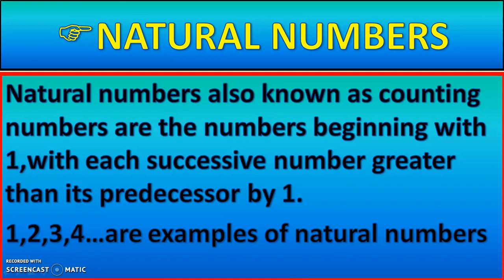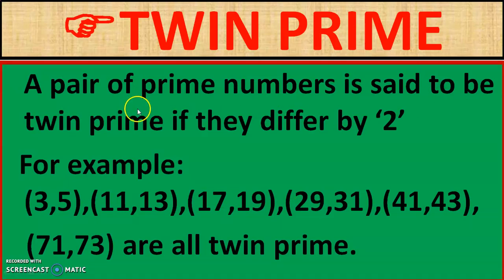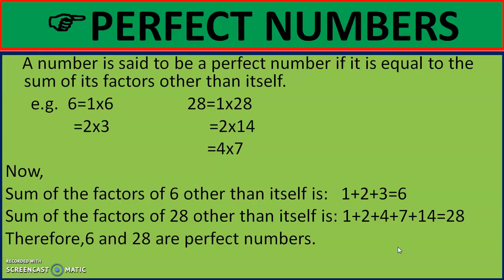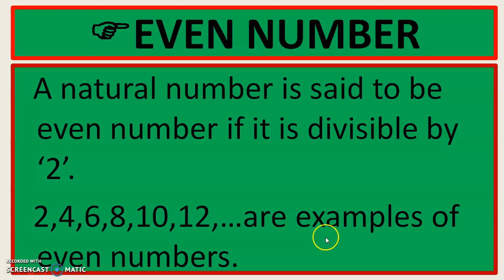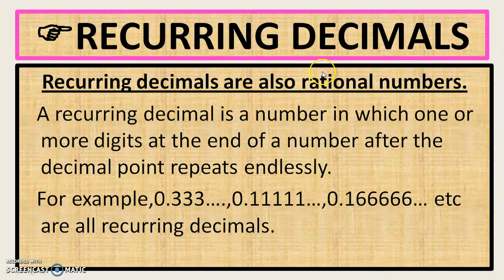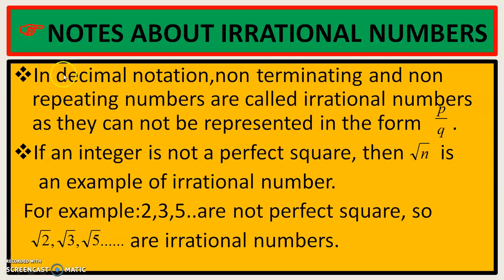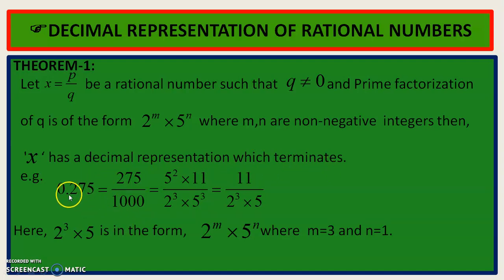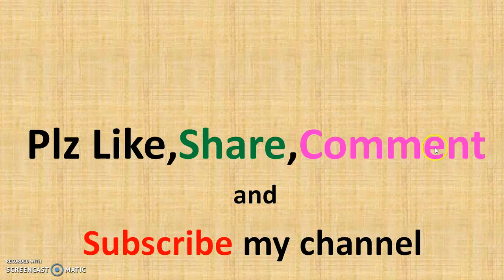"MATHEMATICS FOUNDATION" "CBSE MATHS" "REAL NUMBERS" "CHAPTER-1" "KEY POINTS" "IMPORTANT CONCEPTS"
In this video, I have explained some important points of Number System related to  Real Numbers of the First Chapter in your Text Book.So learn all these things properly and after that only proceed to solve the problems in the Exercise.If you have any doubt then please comment in my comment box. I shall try to upload more videos to overcome your problems.

0:00 Introduction
1:13 NOTES ABOUT PRIME NUMBER
1:31 TWIN PRIME
2:49 NOTES ABOUT COMPOSITE NUMBERS
4:57 CONSECUTIVE NUMBERS
7:10 NOTES ABOUT IRRATIONAL NUMBERS
7:42 REAL NUMBERS
8:11 DECIMAL REPRESENTATION OF RATIONAL NUMBERS